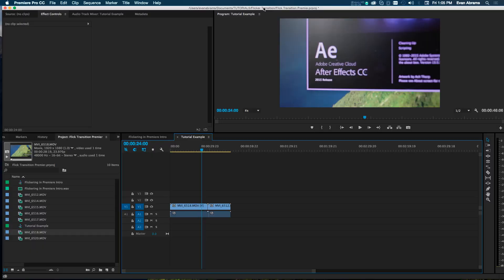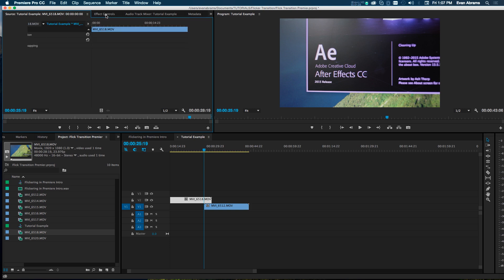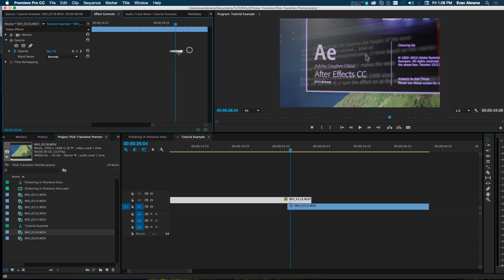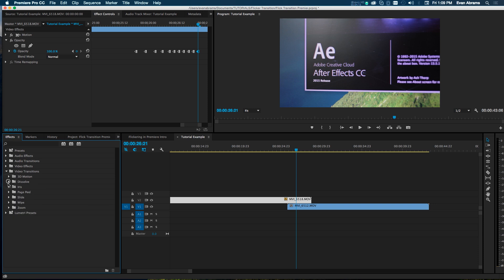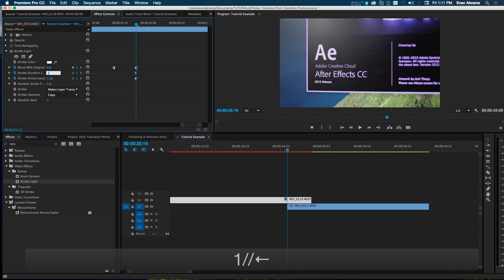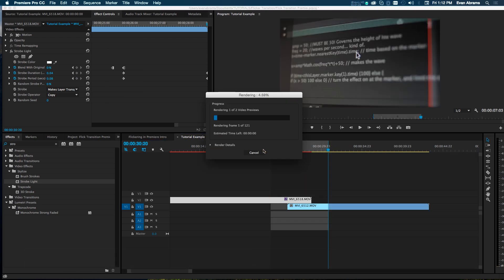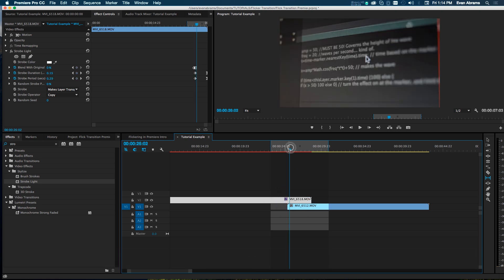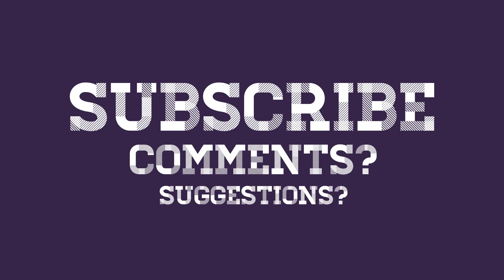Flickering Transitions - Adobe Premiere Tutorial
Flickering transitions are so hot right now, but all I have in premiere are these dumb fades! Well fear not, there's hope with the ability to keyframe things and add effects in Premiere. I'll show you how to make quick and easy flickering transitions in Premiere in no time... or like 10 minutes.

And if you want to see more adobe premiere tutorials on here let me know and we'll make it happen.